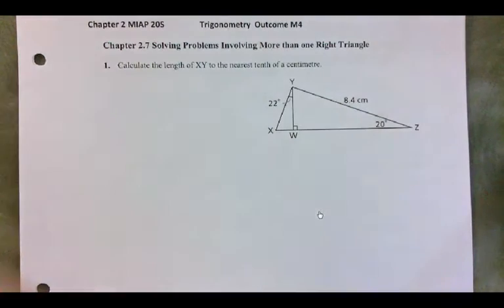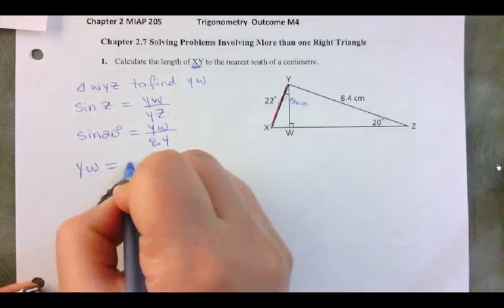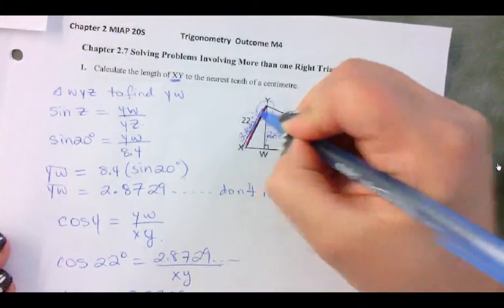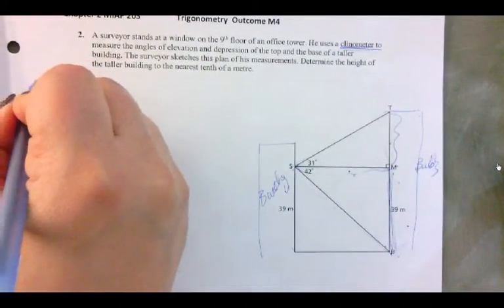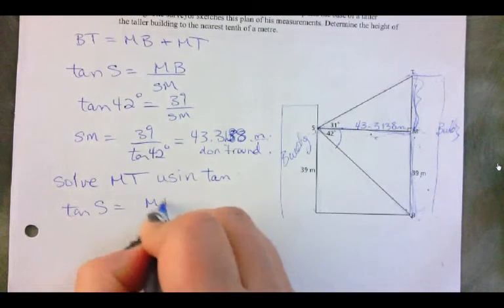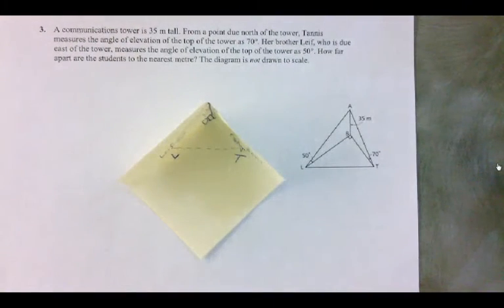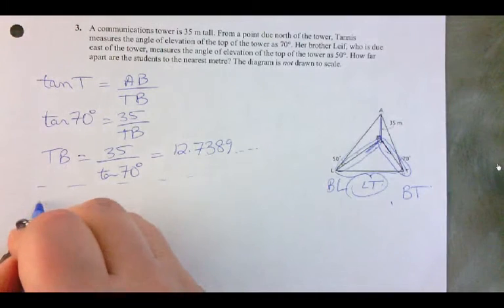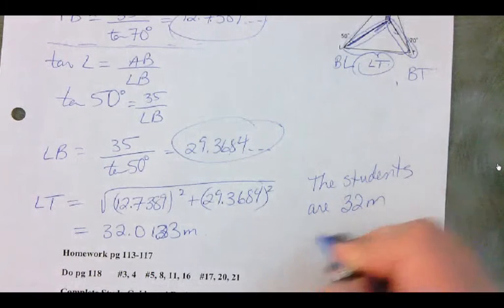Miap 2 7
MIAP
Ch 2.7 Solving problems involving More than one Right Triangle